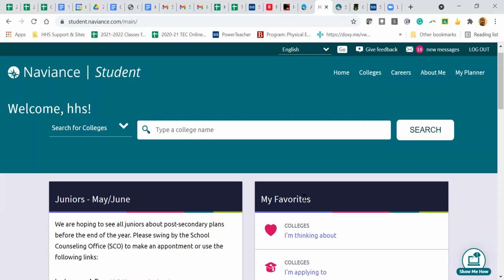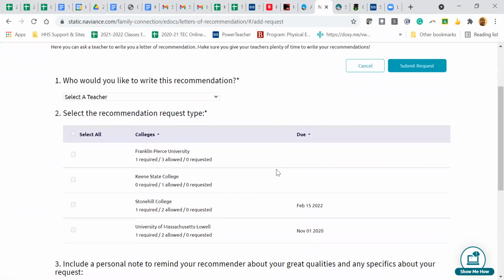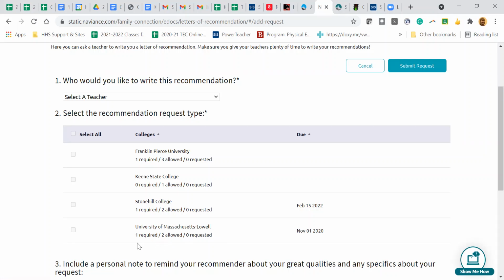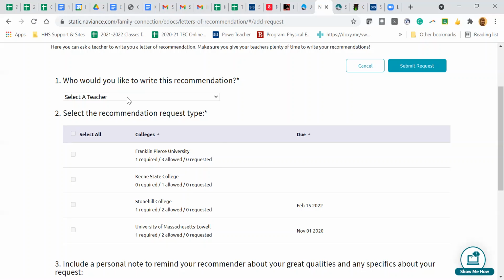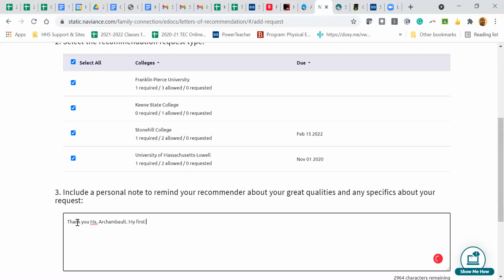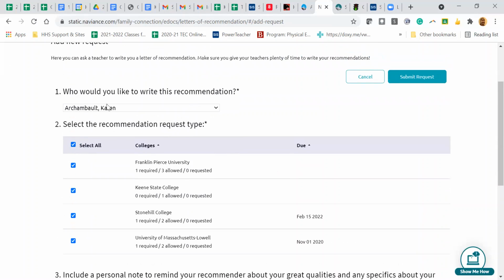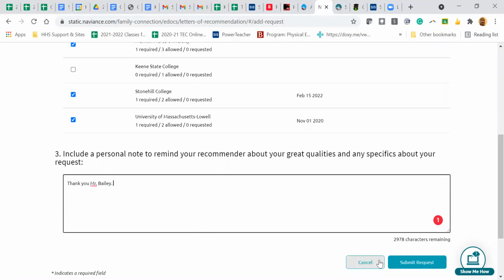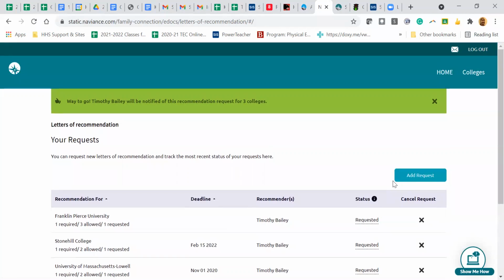Requesting Letters of Rec in Naviance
Learn how to request and track the status of letters of recommendation in Naviance.